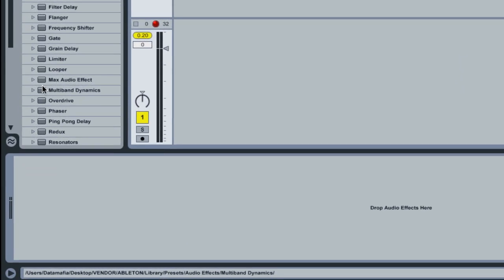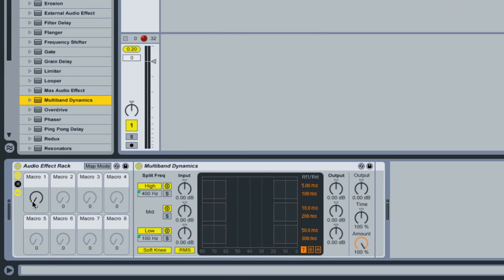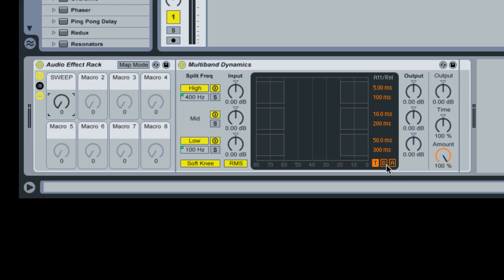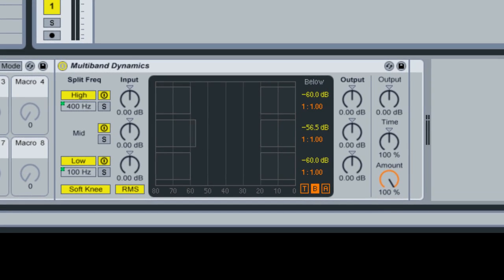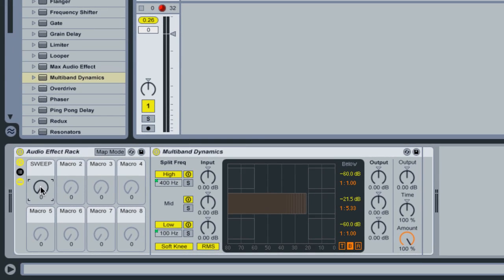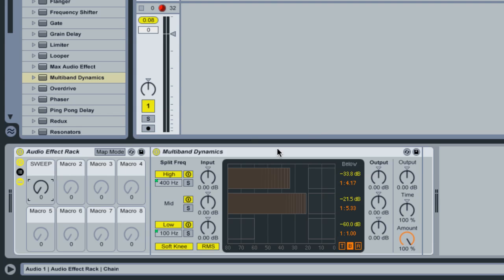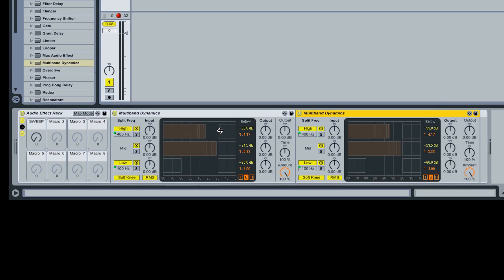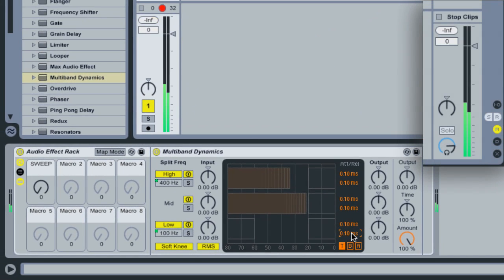Ableton Alternative Filters [Multiband Dynamics Filter]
A fast walk thorough using the Multiband Dynamics to create a Filter and Distortion effect. Expand the potential of sound using traditional effects in nonconventional ways. This is part of a larger project and collection of alternative filters in Ableton using the native tool-kit.